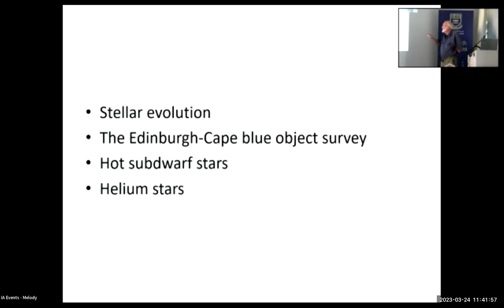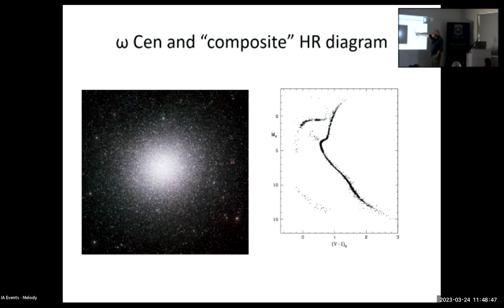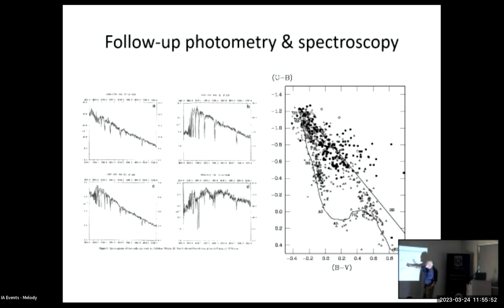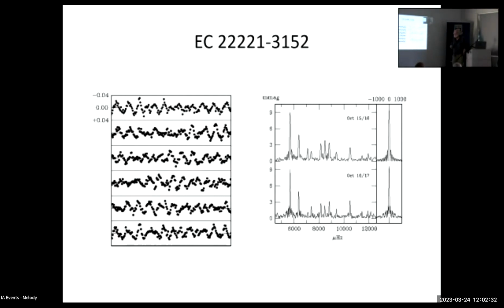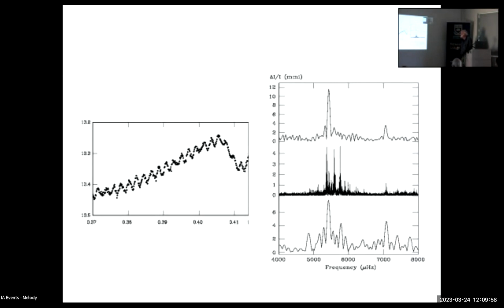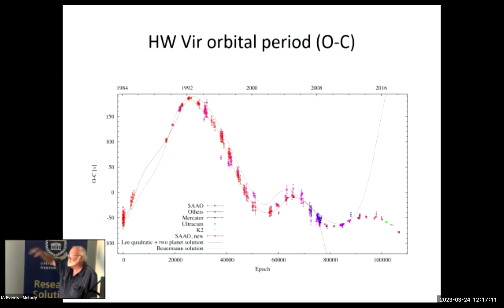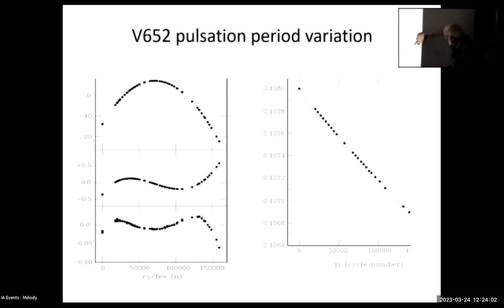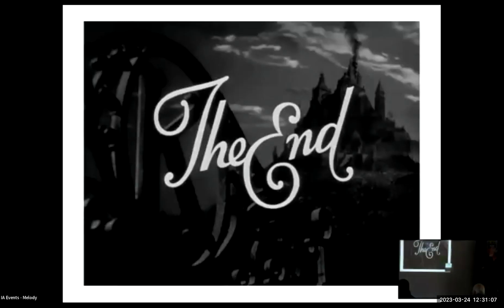The Later Stages of Stellar Evolution by Dave Kilkenny (UWC)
The ultimate astronomer Dave Kilkenny (UWC) takes us through an amazing astronomical tour of the Southern skies through the eyes of  different telescopes at the SAAO field station near Sutherland, South Africa. He presents on his lifetime  Edinburgh-Cape Blue Object Survey – a search for new hot objects in the Southern sky – and his own discovery of a new kind of star: pulsating hot dwarfs. Dave also provides an explanation to the strange pulsating Helium stars. A beautiful must-see story of dedication and passion for science.